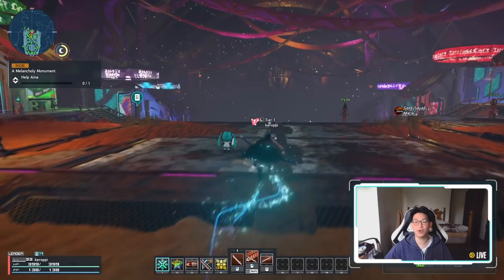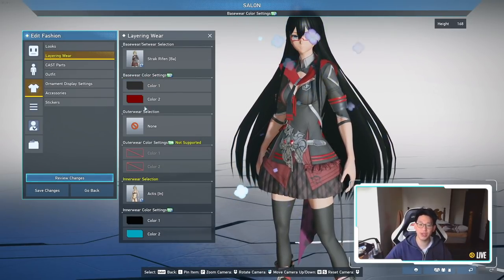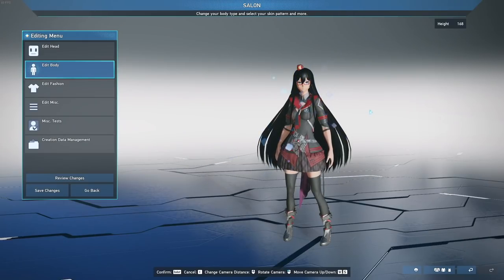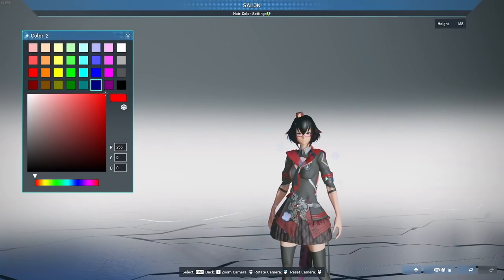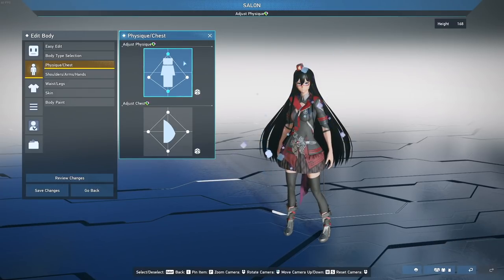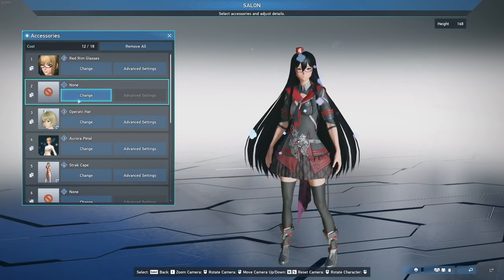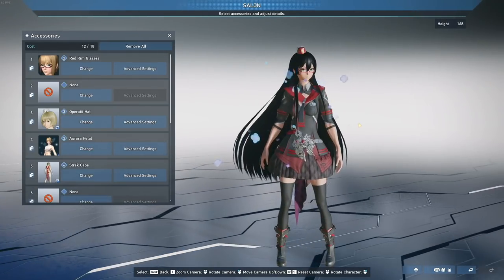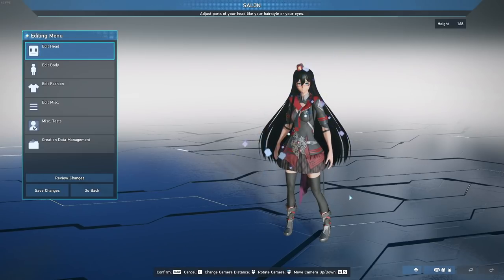[PSO2:NGS] How To Salon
0:00 Introduction
0:42 Where is the Salon
1:10 NGS vs. Base Outfits
2:02 Color Change Passes
2:56 Inner Wear
5:06 Camera Control
5:48 Hair Styles
8:52 Body Types
12:35 Accessories
13:21 Saving Profiles
15:49 Changing Lightning and Background
18:24 TLDR
19:26 Conclusion